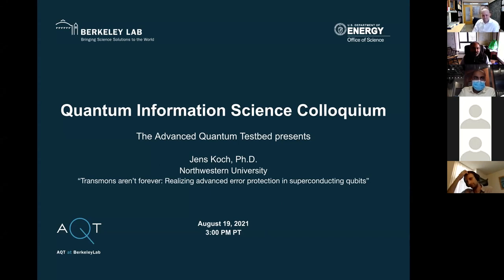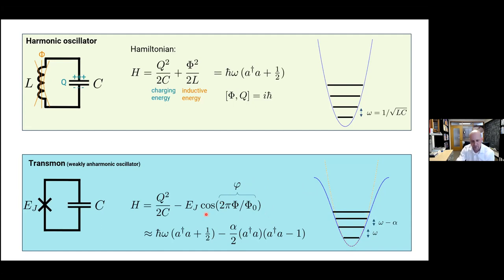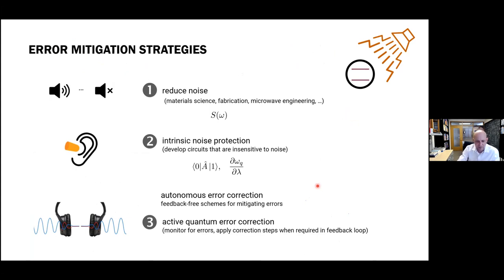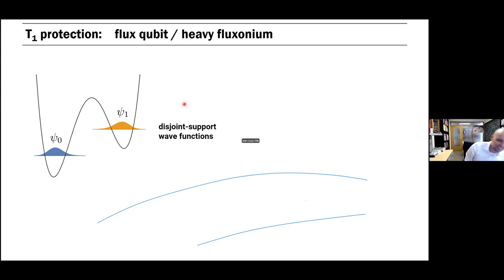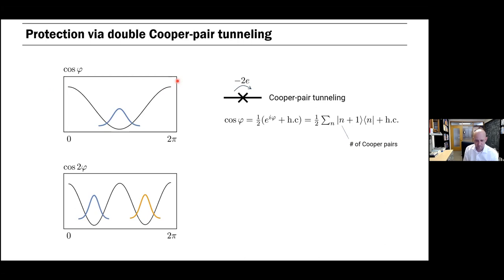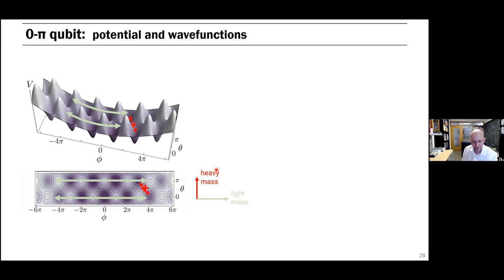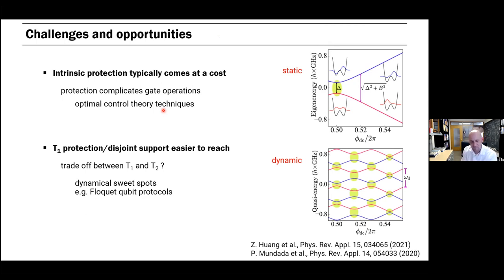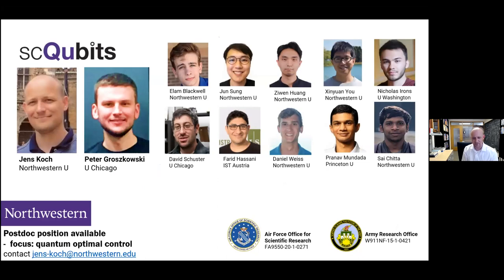Transmons aren’t forever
The Advanced Quantum Testbed at Berkeley Lab presents Dr. Jens Koch discussing advanced error protection in superconducting qubits on August 19, 2021